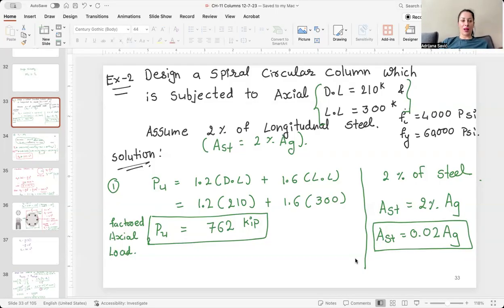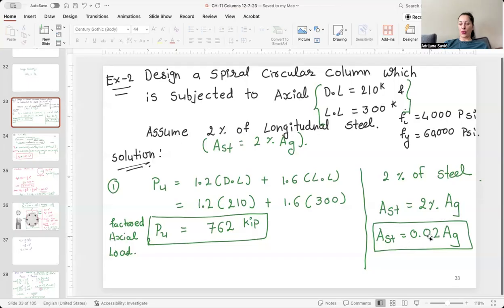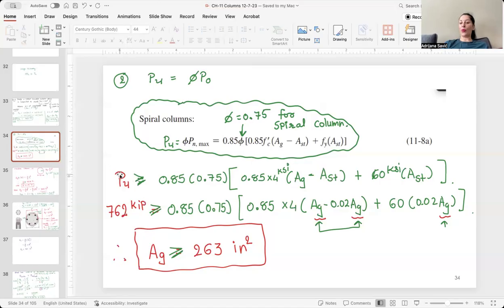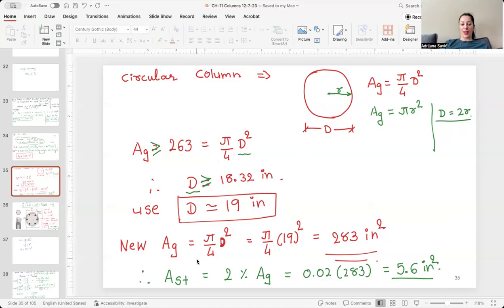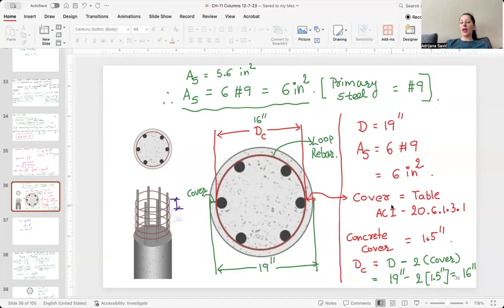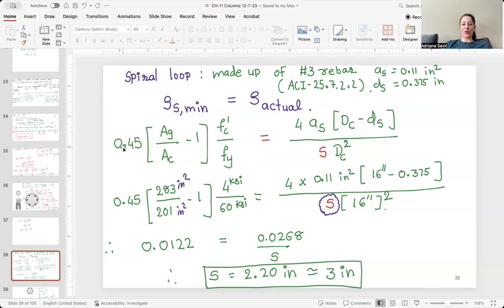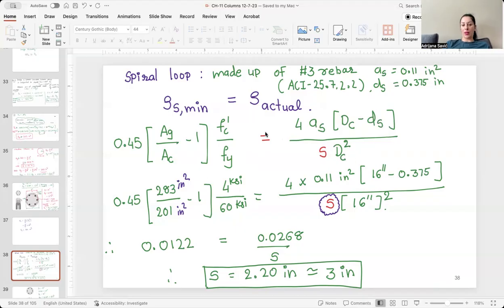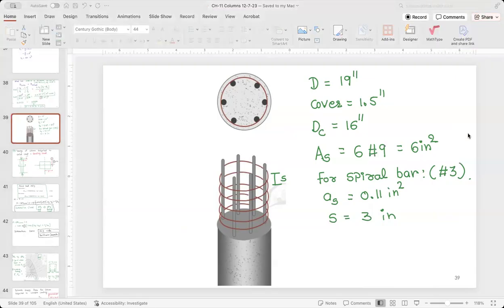Circular Concrete Column Solved Example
Description – Circular Concrete Column

The structural element is a reinforced concrete column with a circular cross-section, designed primarily to resist axial loads and potential bending moments. The column is cast-in-place using formwork to ensure a smooth cylindrical shape and uniform cross-section throughout its height.

Typical dimensions of the column are as follows:

Diameter: [Insert diameter, e.g., 400 mm or 16 inches]

Height: [Insert height or story level, e.g., 3.0 m or 10 ft floor-to-floor]

Concrete strength: [e.g., f’c = 30 MPa or 4,000 psi]

Reinforcement: Longitudinal steel bars are arranged symmetrically around the perimeter, enclosed by closed circular ties or spiral reinforcement to ensure confinement and ductility.